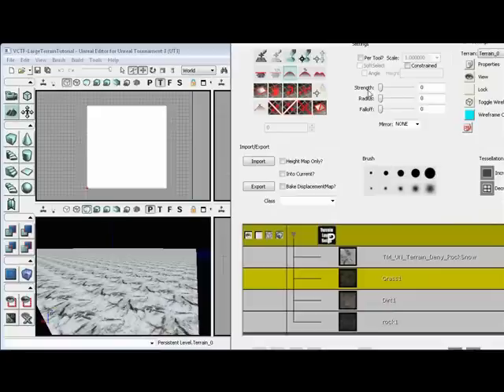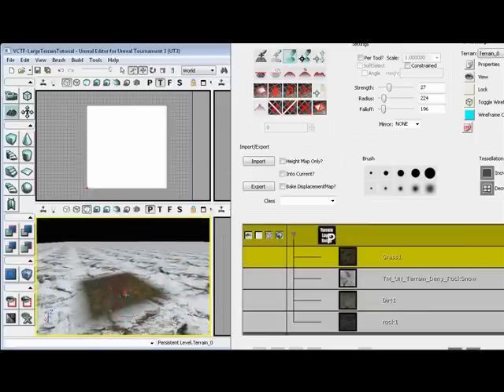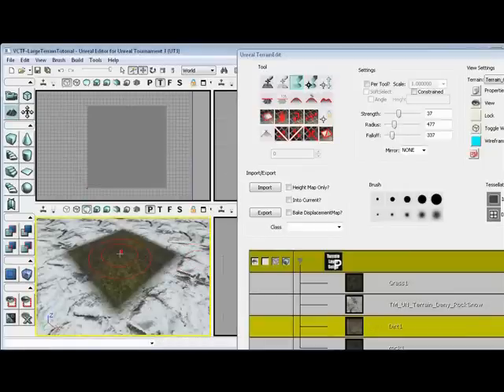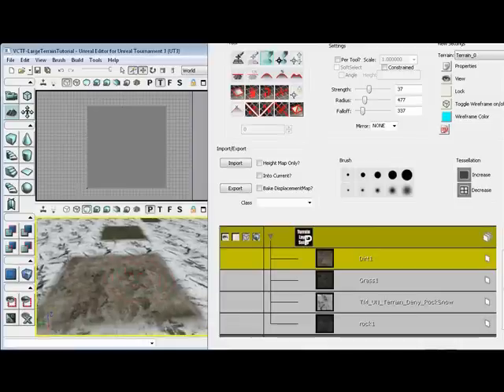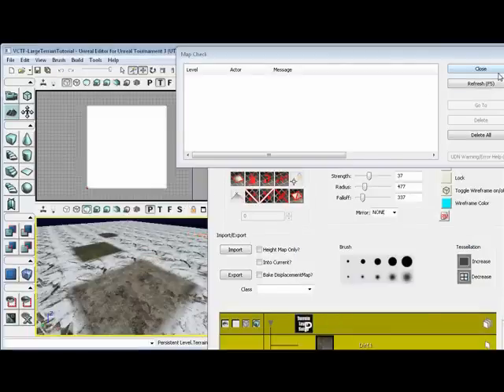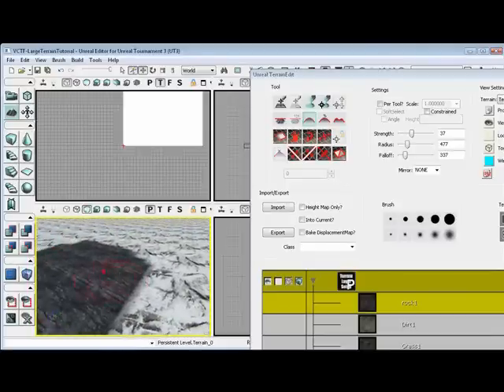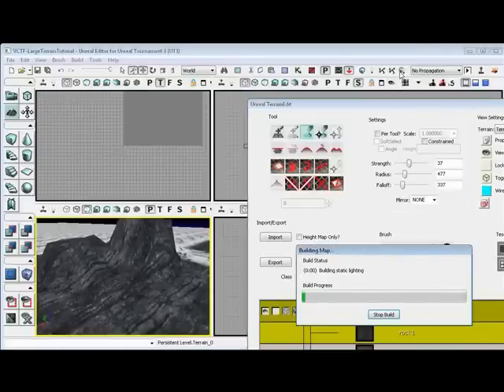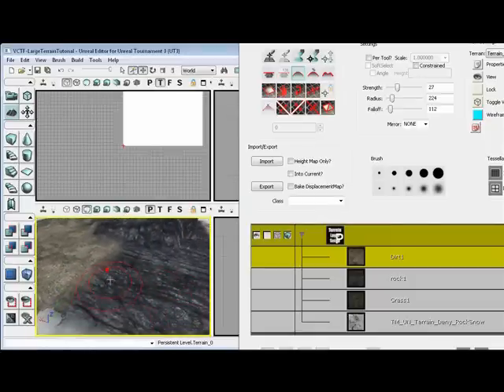UT3-Carson Williams- Large Terrain Tutorial Part 4 of 4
Terrain tutorial extended